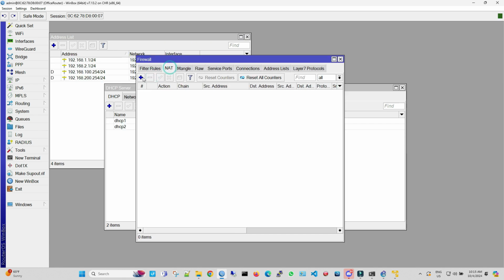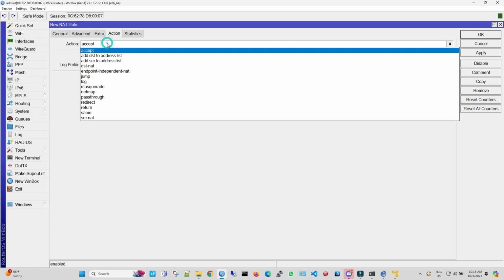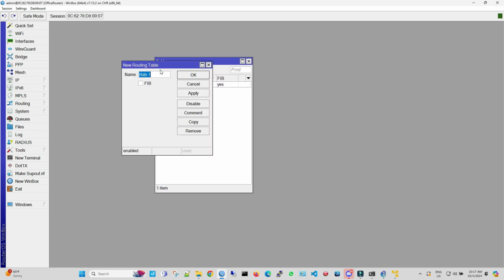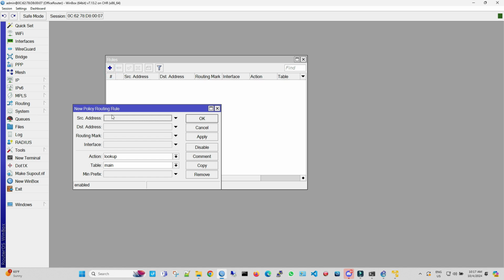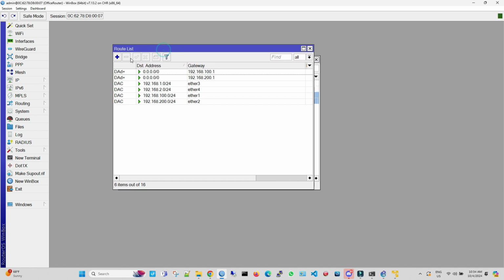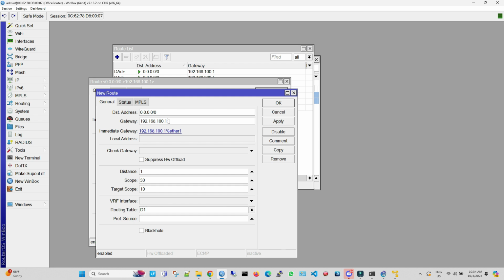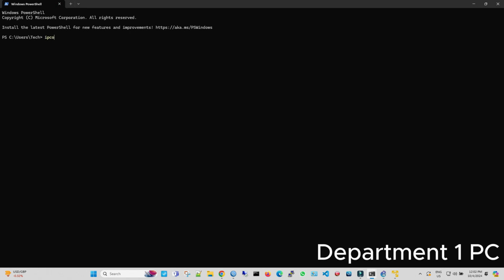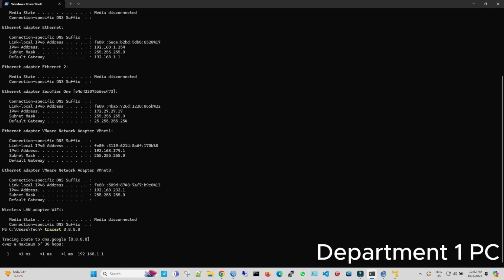Mikrotik Getting started Policy Based Routing (PBR) Route Rules